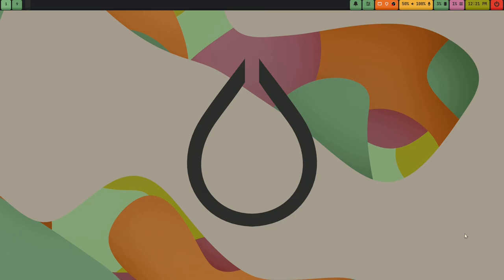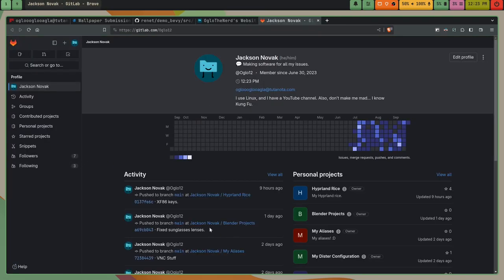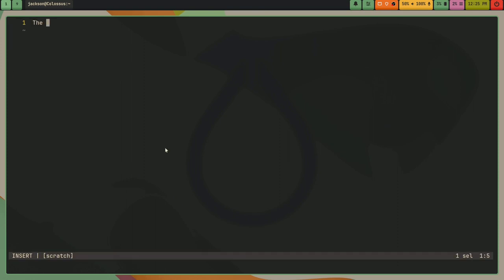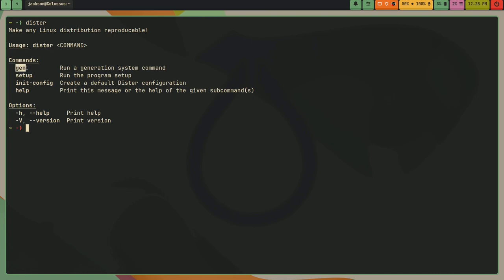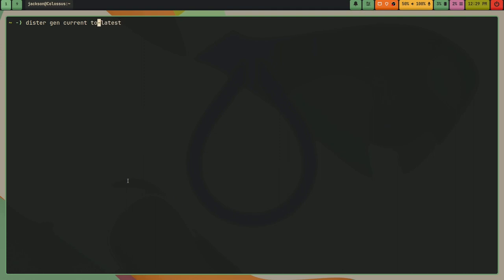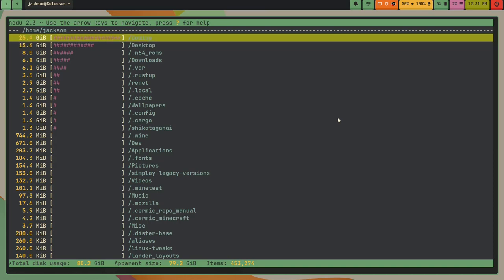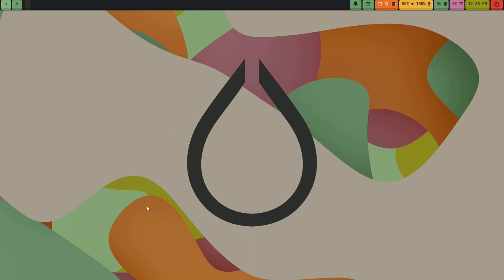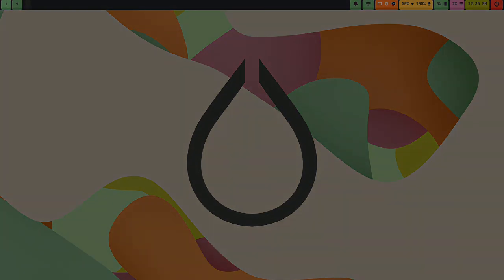The Software I Use On My Machines